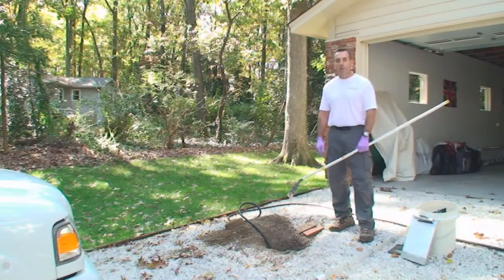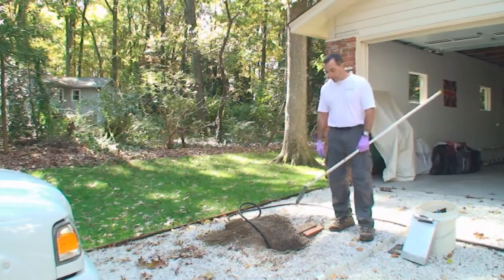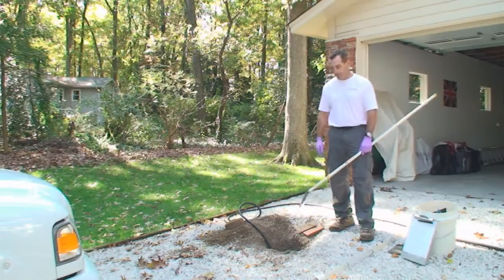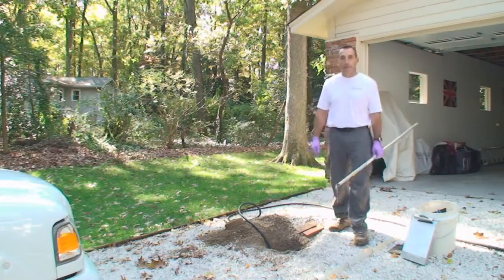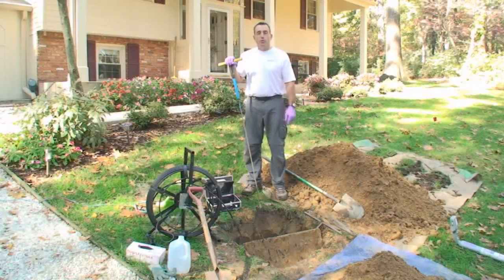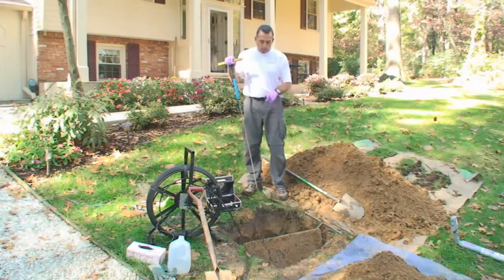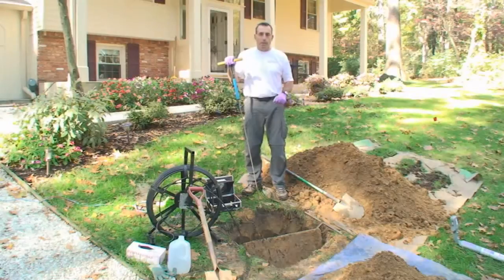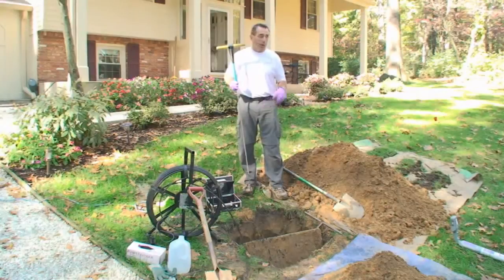Septic Problems Fargo ND